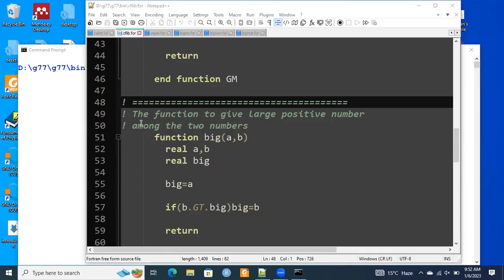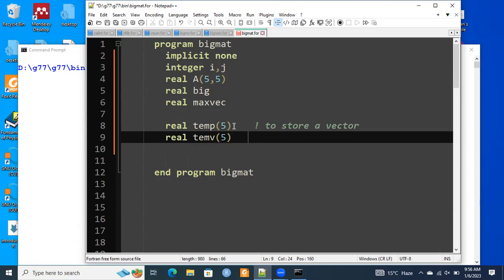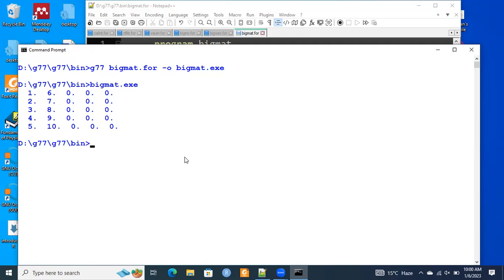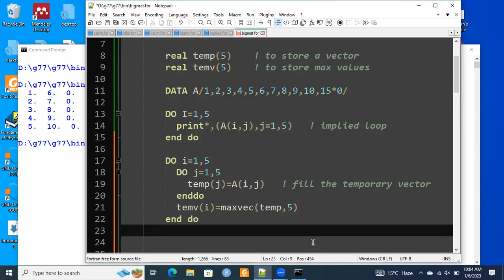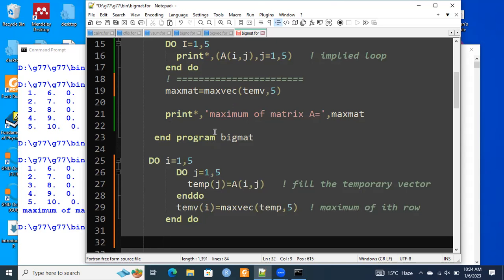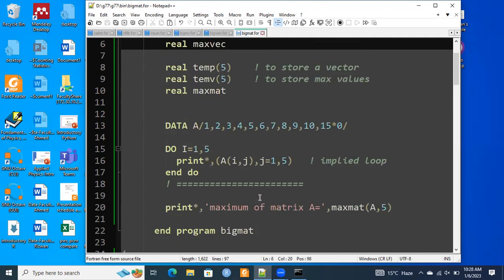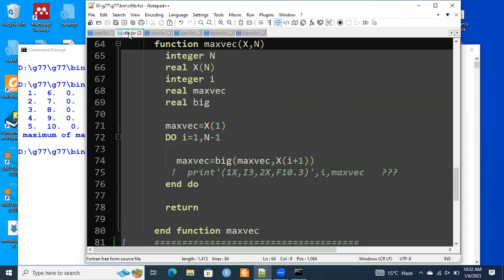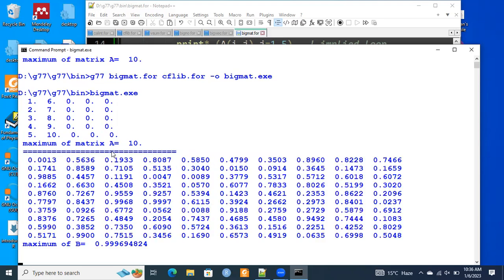Maximum in a matrix